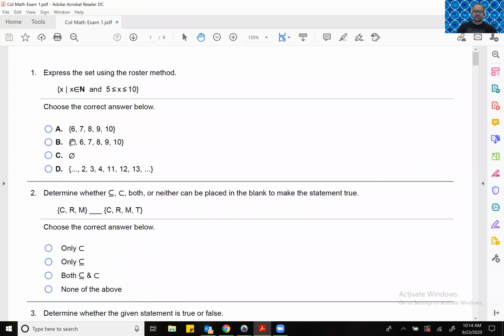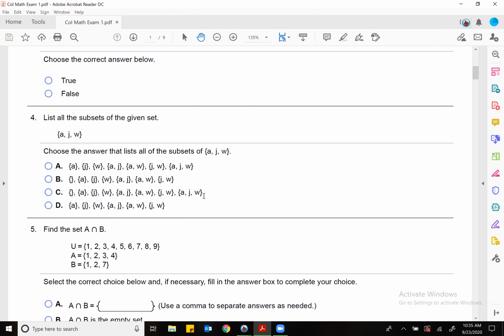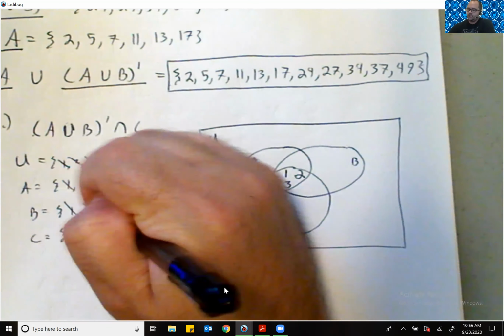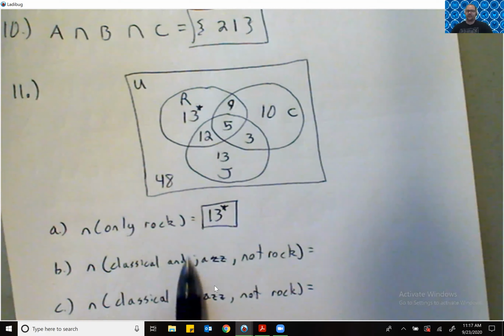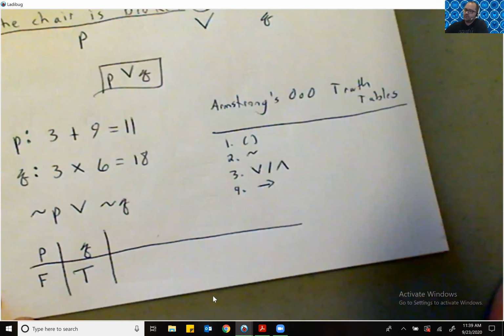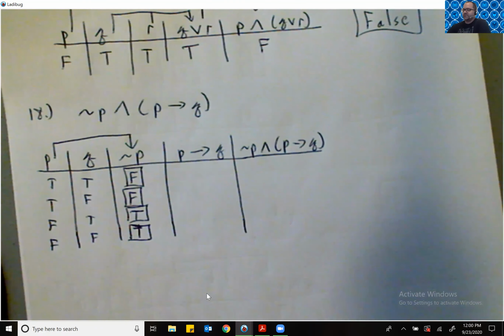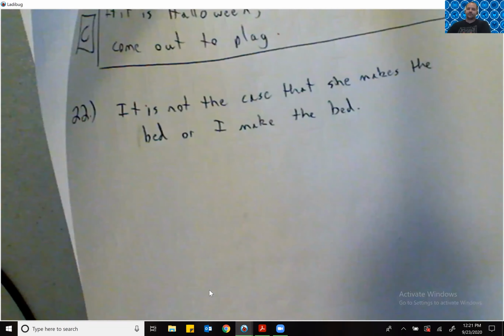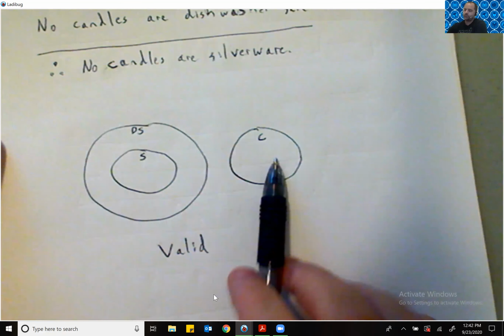MGF1106 Exam 1 Review Version A